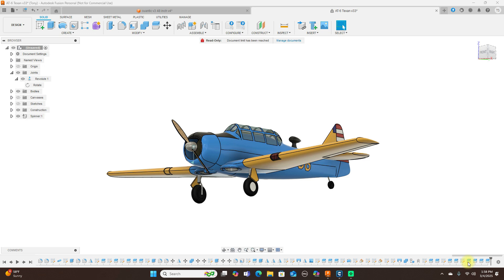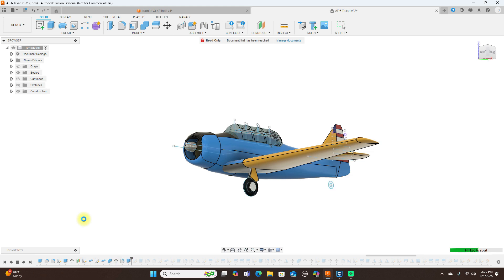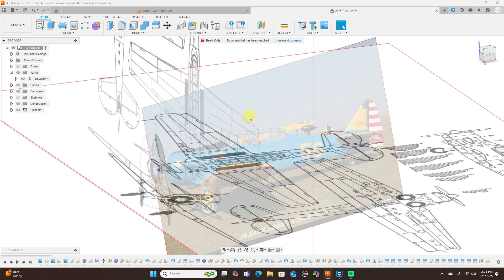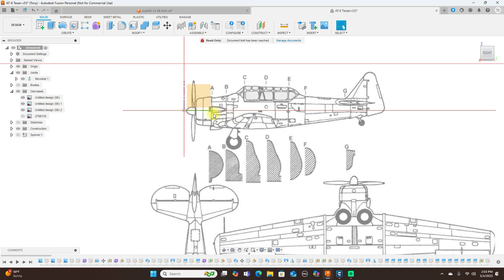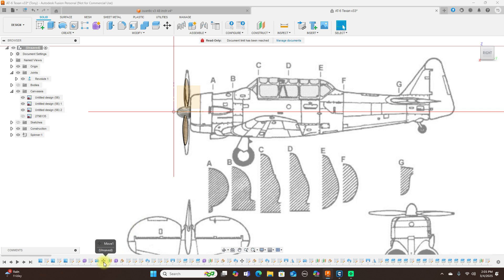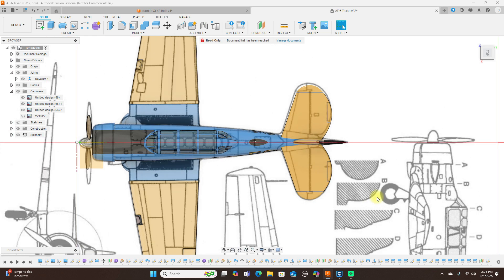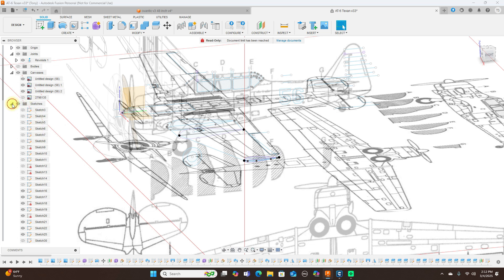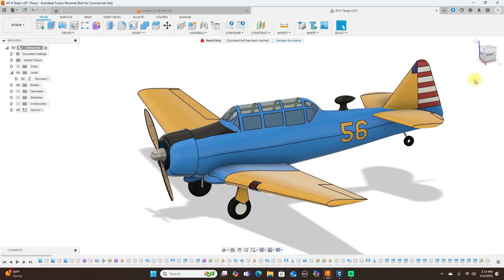Modeling an AT-6 Texan in Fusion 360/CAD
I show you my workflow of modeling this AT-6 in Fusion 360.